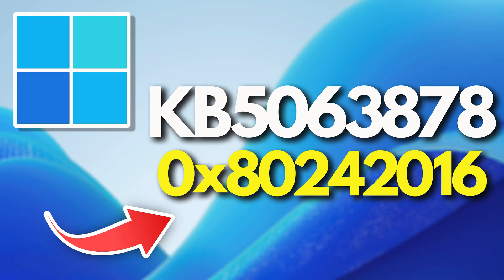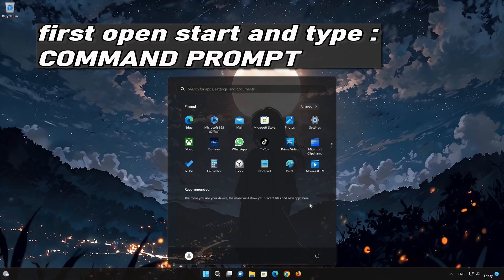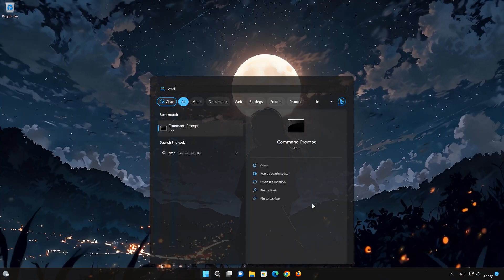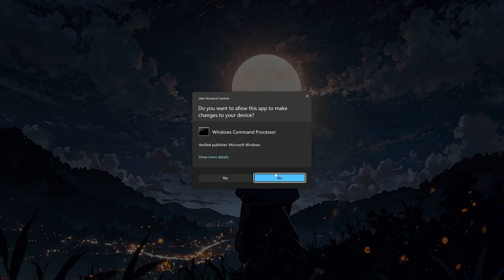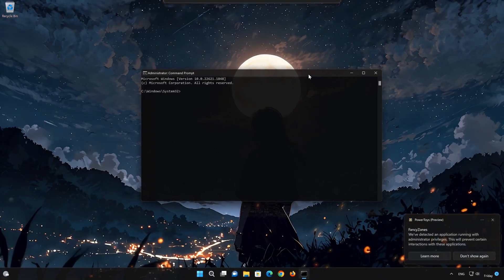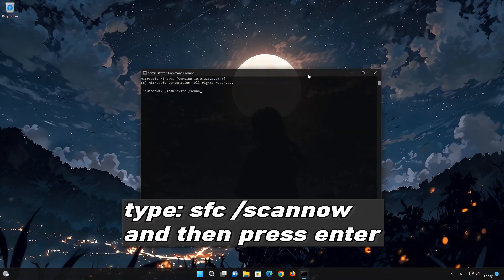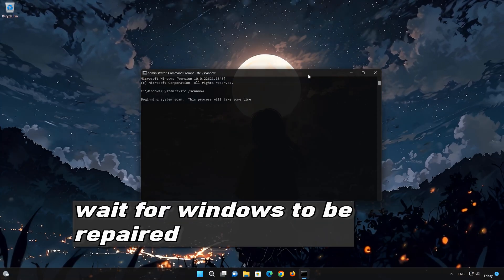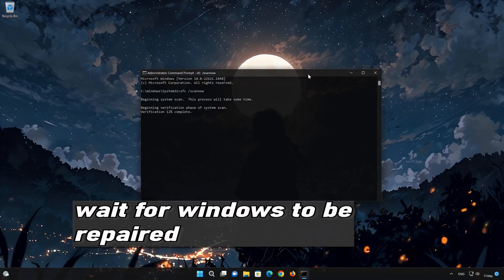KB5063878 Update Install Error Code 0x80242016 On Windows 11 FIX✅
The error code 0x80242016 is a Windows Update (WU_E_UH_POSTREBOOTUNEXPECTEDSTATE) error.
It generally occurs when an update fails to finish installing after a reboot or when Windows finds the update in an unexpected state after restarting.

Common Causes of Error 0x80242016 for KB5063878:
1. Interrupted Installation After Restart

The update requires a reboot to complete, but if the process is interrupted (forced shutdown, crash, or power loss), Windows may flag it as failed.

2. Corrupted Update Components

Files in the SoftwareDistribution or Catroot2 folders may be incomplete or corrupted, leaving KB5063878 in a broken state.

3. Conflicting Updates or Patches

If another update was being installed at the same time, or if a Servicing Stack Update (SSU) wasn’t applied correctly, it may prevent KB5063878 from finishing.

4. Damaged System Files

Corrupted or missing system files (DLLs, manifests, registry entries) can cause Windows to mis-handle the update process.

5. Third-Party Interference

Antivirus programs, encryption software, or system optimizers may block the update from properly finalizing after a reboot.

6. Disk Errors or Insufficient Space

Bad sectors or low free space on the system drive may stop the update from completing successfully.

 》 CHAPTERS 《

00:00 Intro
00:25 Solution #1
01:17 Solution #2
03:27 Solution #3
06:19 Outro